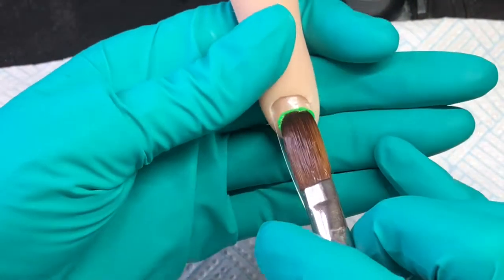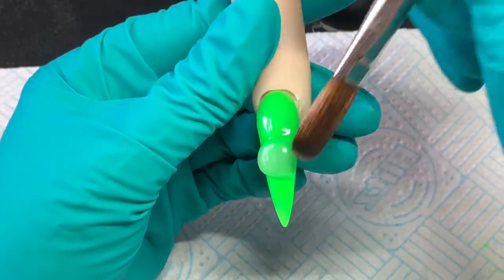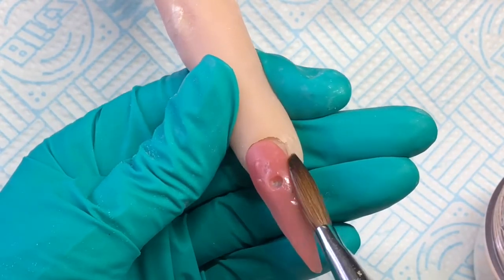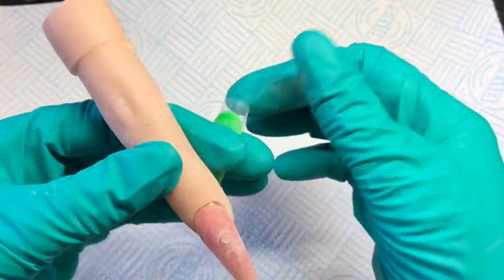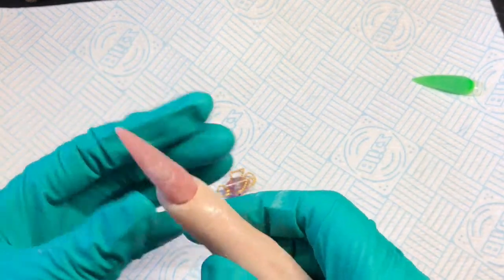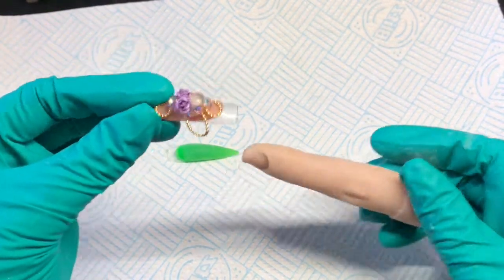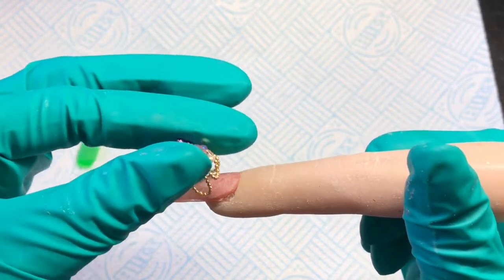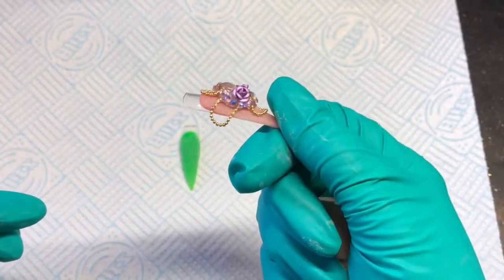Encapsulated Magnet Experiment - Does It Hold Your Nail Cluster??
Hi guys ,

Today I am doing a tutorial on how to encapsulate  magnet nail cluster so that it does NOT fall off 😁

Products used are :

Regular products used:

The edge size 10 brush